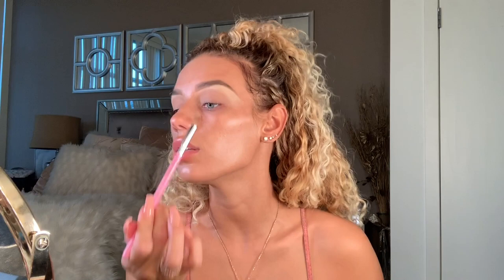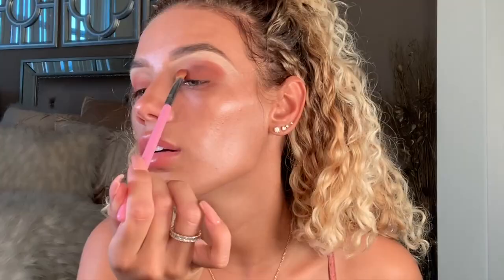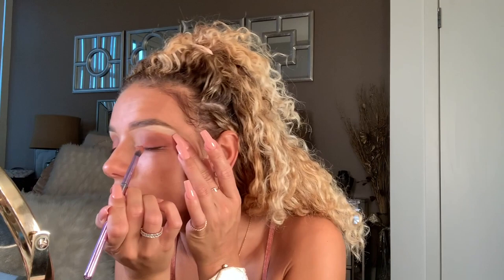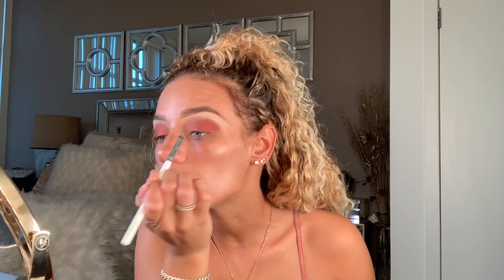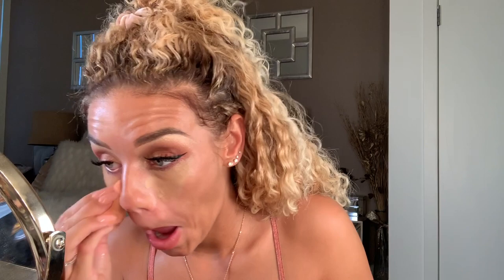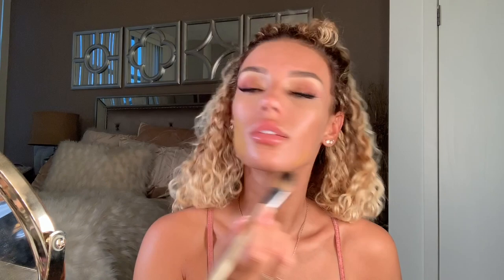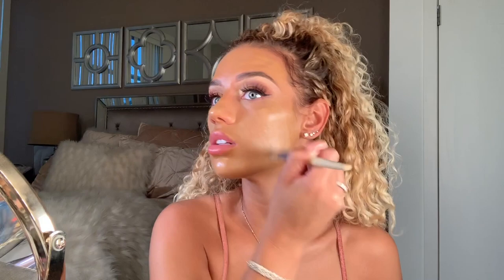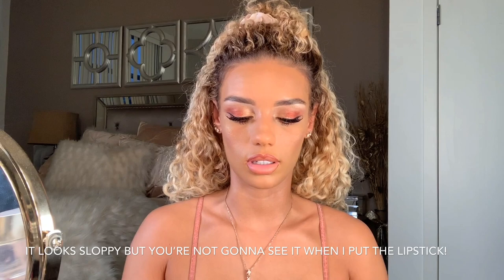Trying Jackie Aina’s ABH Pallet + Accidental Foundation Malfunction | Jena Frumes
Hey everyone welcome back to my page I hope you enjoy this video I tried to be super thorough! Loving this Jackie Aina X Anastasia Beverly Hills eyeshadow palette I don’t think that that hourglass foundation was precisely my color though😂 Super fun filming this let me know if there’s any products you would like me to try out for a video!

Follow me 📲💕☺️✨